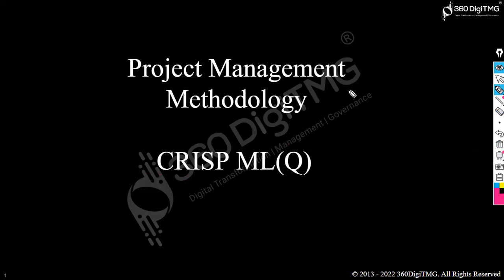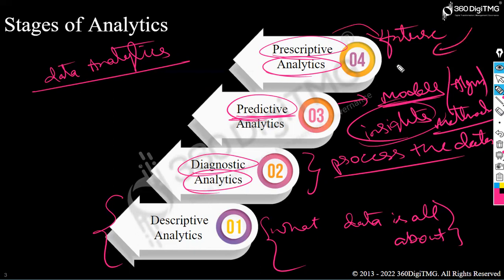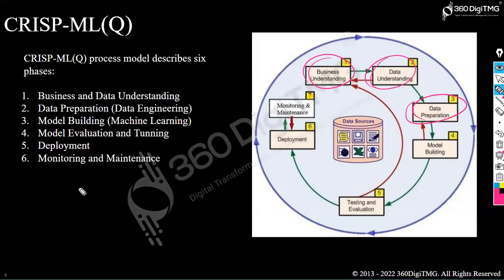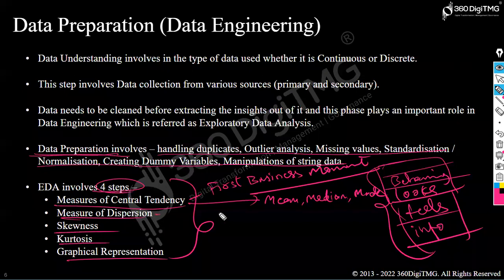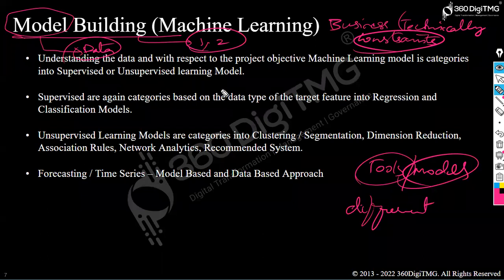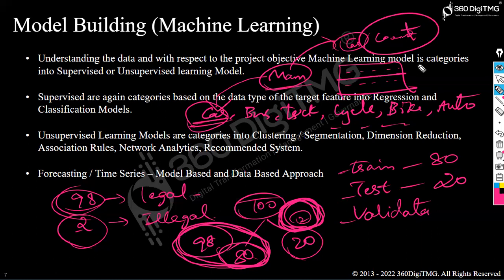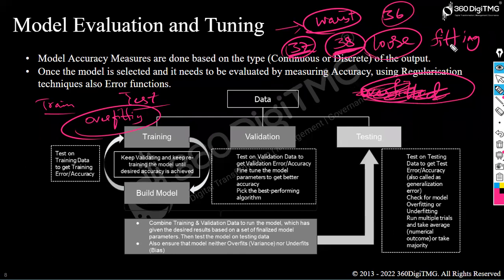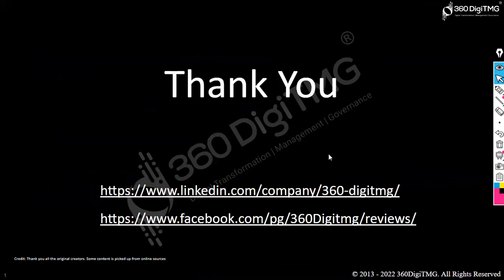Fraud Analytics | 8 Hours Course | Day 4 | 360DigiTMG